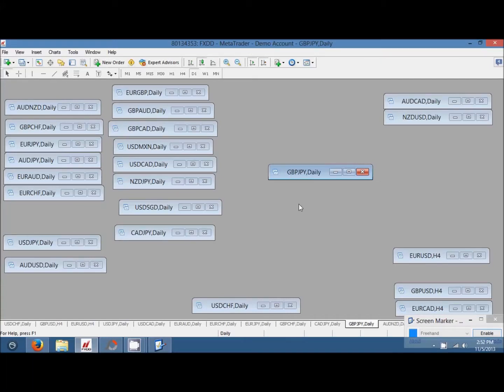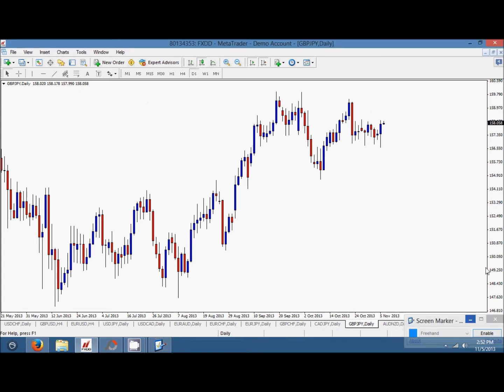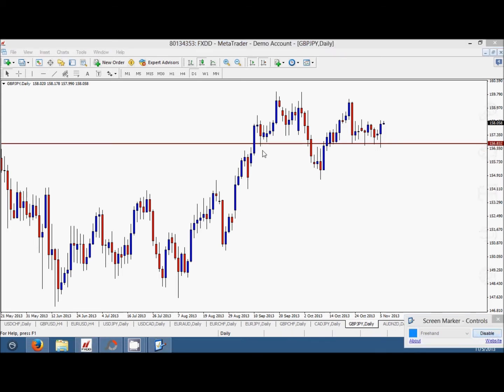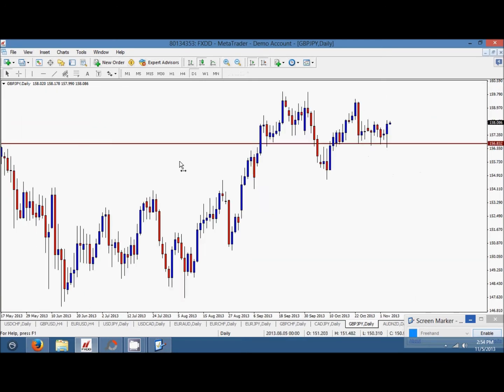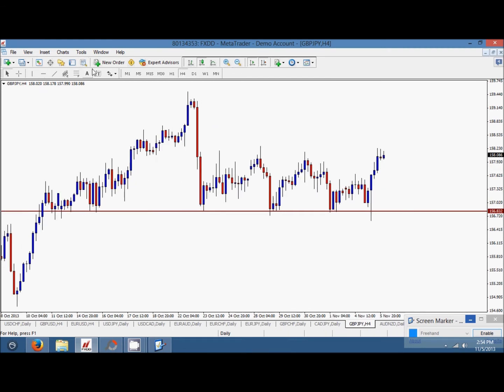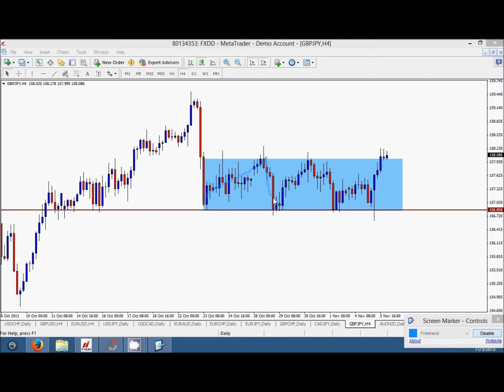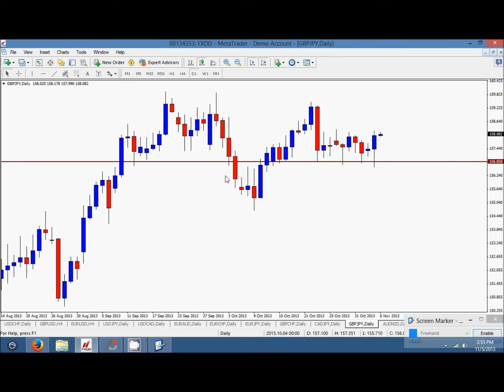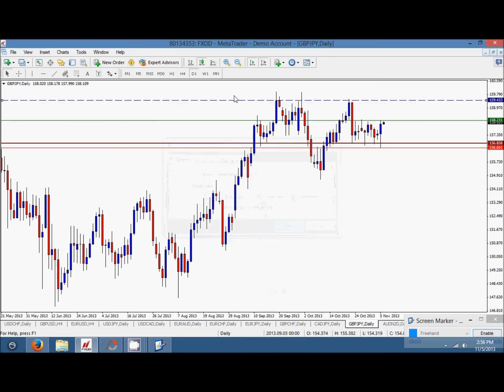Currency Spotlight: GBP/JPY Daily Sandwch Trade Setup - 11/4/13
Taking a look at a possible trade setup on the GBP/JPY charts